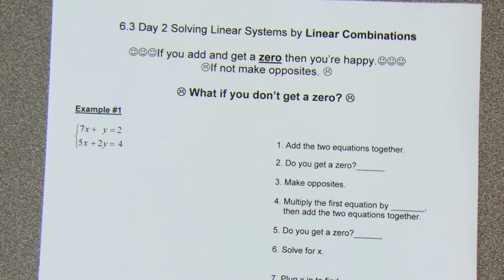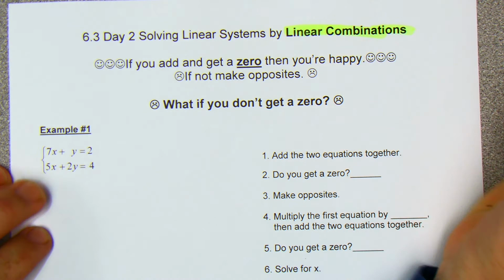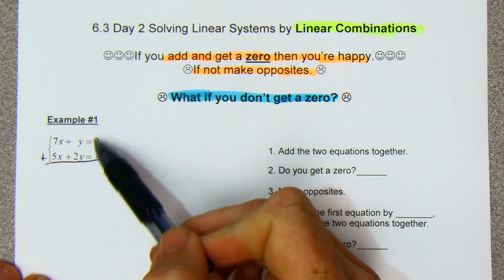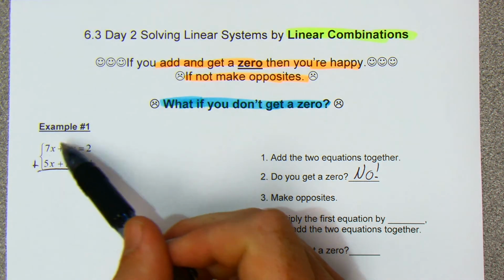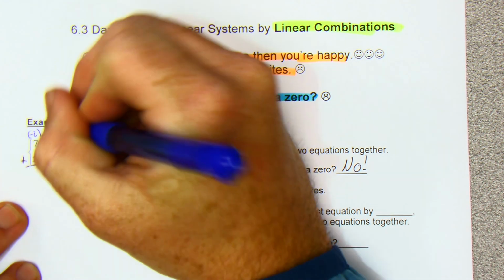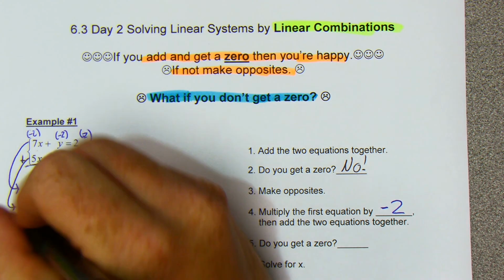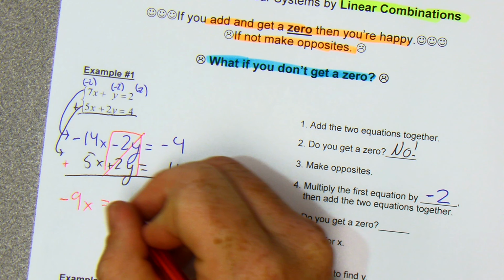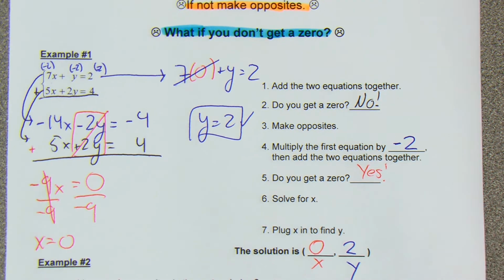Lesson 6.3 Day 2 Video 2